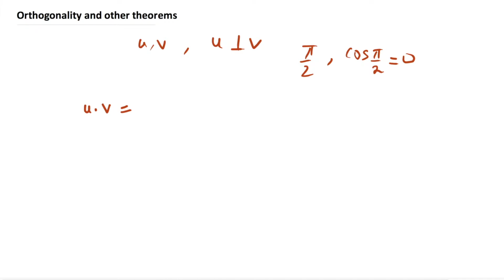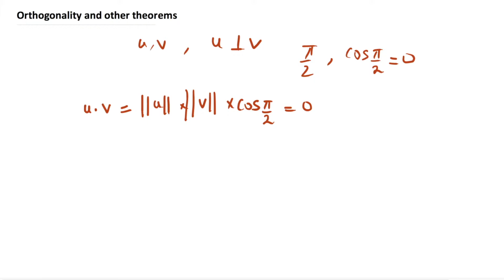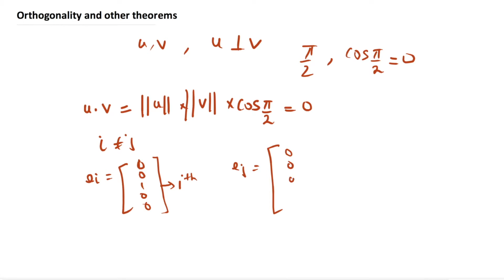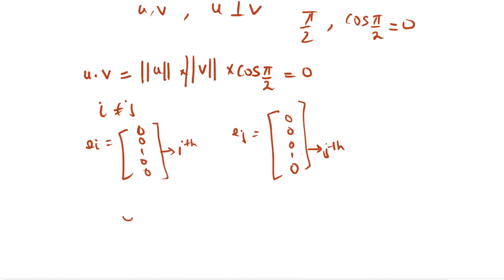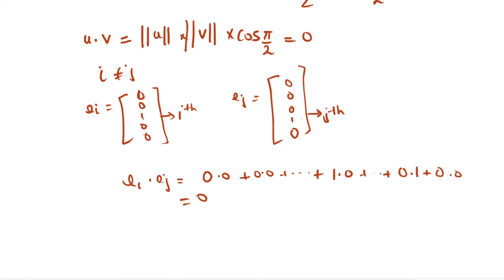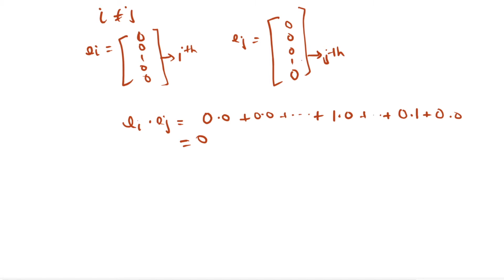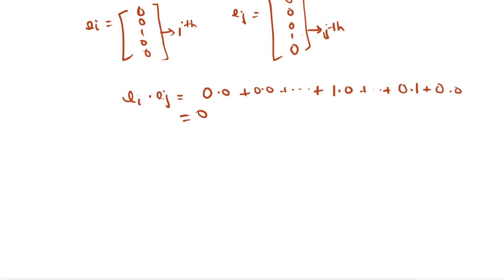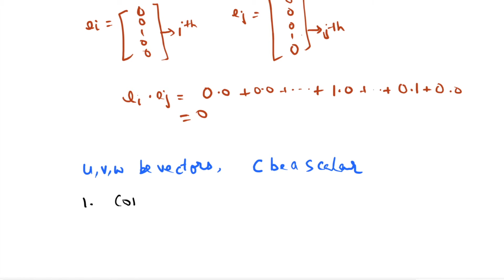L1 12 Orthogonality